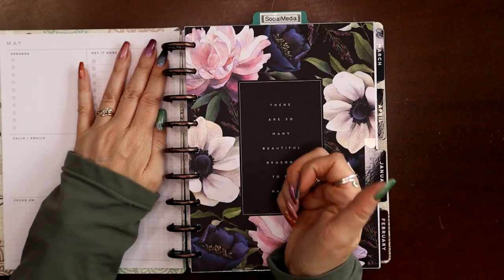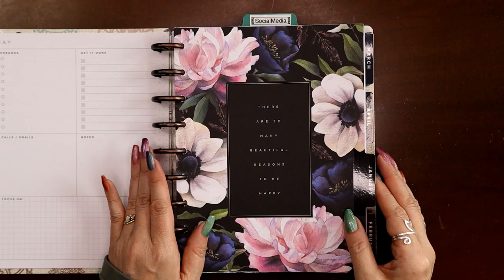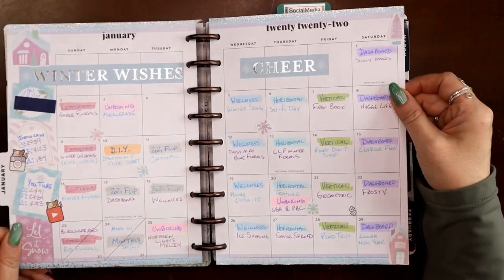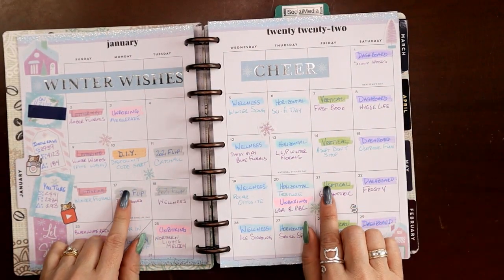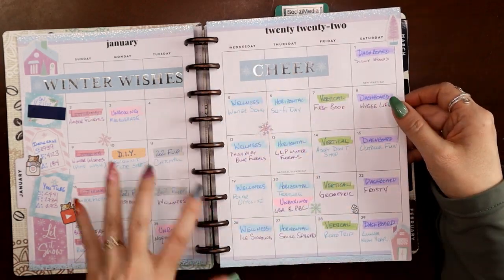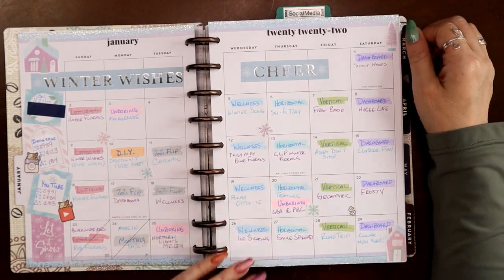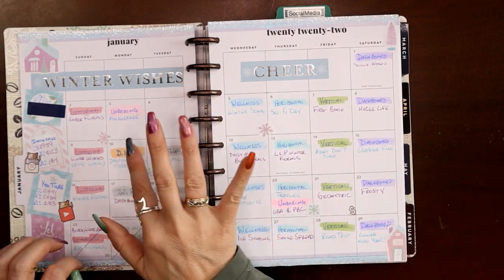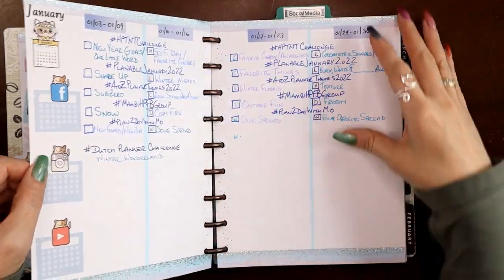Flip Through Classic Dashboard Social Media Planner - 1st half of 2022 with Judi of JLBCrafts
If you're like me and dearly love flip through videos then this is definitely a video for you!!

My Manicure in this video:  Cirque Colors magnetic skittles of the Bubbly Collection

MY FAVORITE TOOLS:

Angled Tweezers

Pallet Knife

Crop-A-Dile Power Punch - Disc:

Planner Kate Rainbow Recycle Stickers:

MaxiCat Stuff:

Sticker Fever:

Sharpie S-Notes:

Pentel Original Touch Pens:

Pentel Pastel Touch Pens: